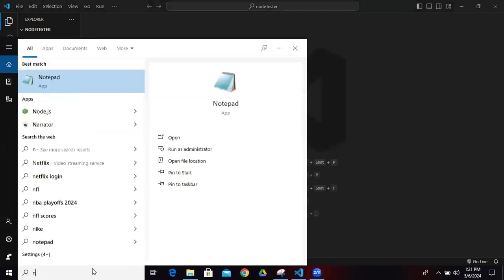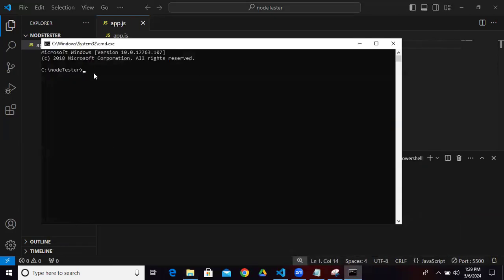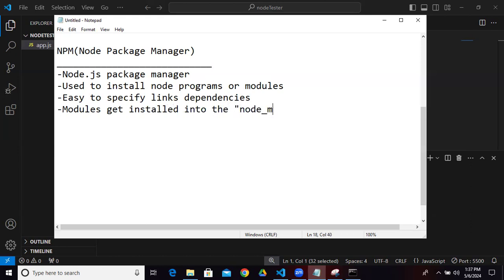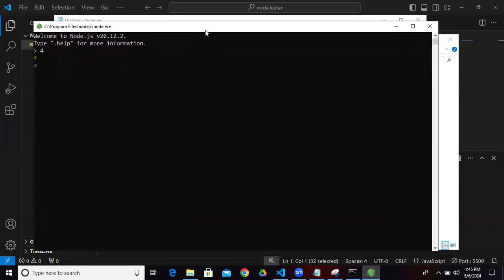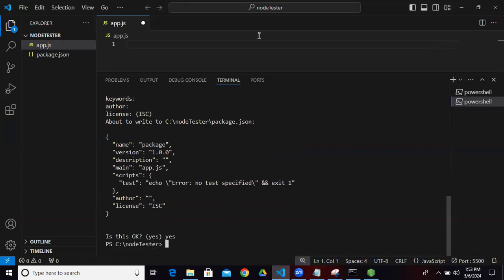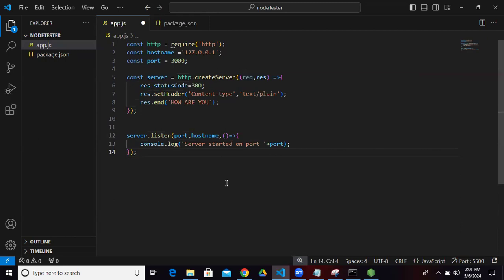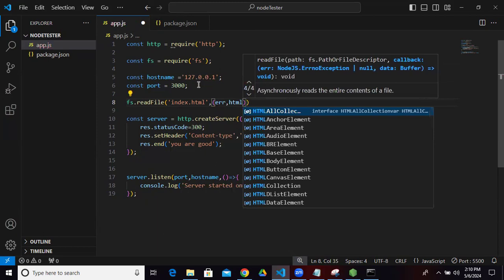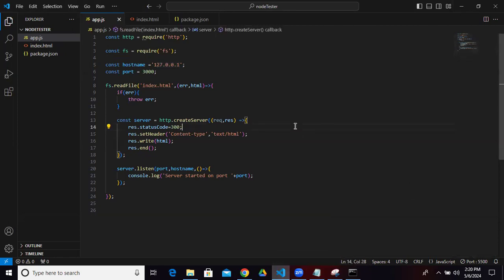NODE.js Made Simpler 001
Node.js, an event-driven JavaScript runtime, excels in crafting scalable network applications. It offers a cross-platform, open-source environment compatible with Windows, Linux, Unix, macOS, and beyond. Utilizing the V8 JavaScript engine, Node.js executes code independently of web browsers. With Node.js, developers harness JavaScript for both command line tools and server-side scripting.